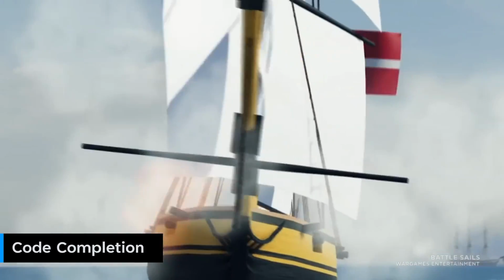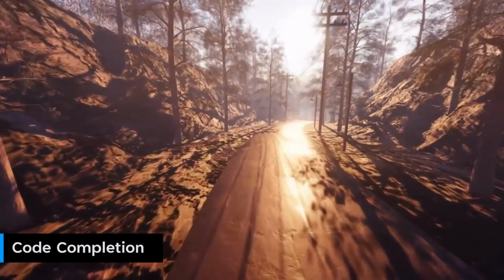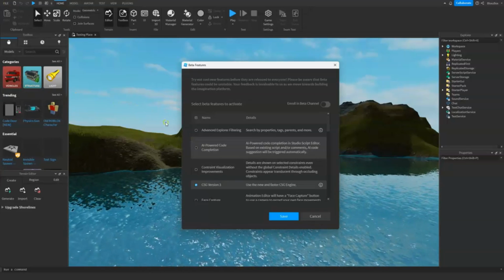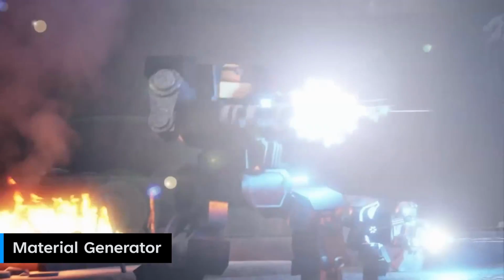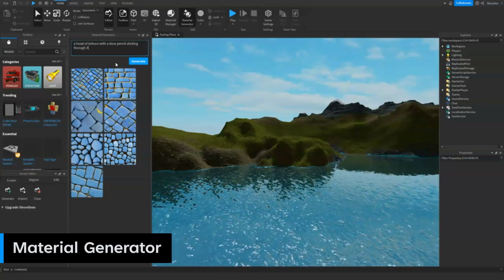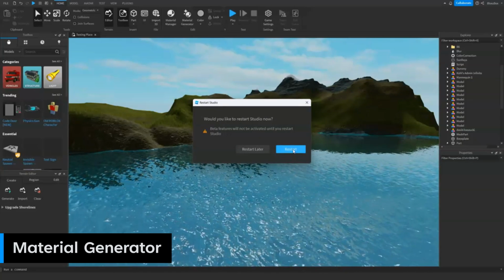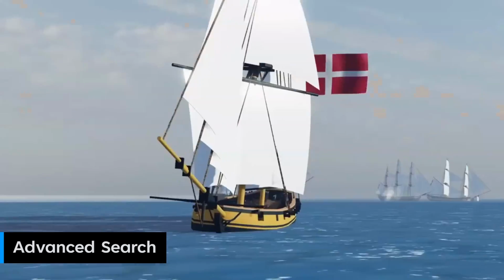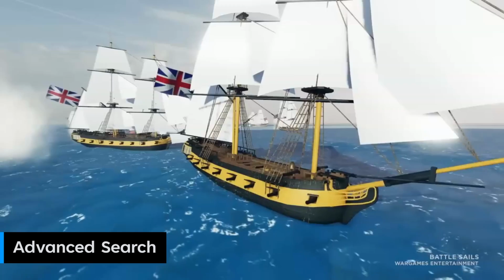How Generative AI is Powering the Future of Creation on Roblox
With the recent release of AI-powered features on Roblox, including Code Completion, the Material Generator, and advanced search in the Creator Marketplace, it poses one question: how will AI power the future of creation on the platform?

⌚ TIMESTAMPS:
0:00 Introduction to AI
1:33 Code Completion
2:34 Material Generator
3:39 Advanced Search
4:41 Final Thoughts

Roblox and it's various marks and logos are trademarks of the Roblox Corporation. What is Roblox? Roblox is a global platform that is reimagining the way people come together. On Roblox, anyone can imagine, create, and have fun with friends as they explore millions of immersive 3D experiences, all built by a global community of developers.